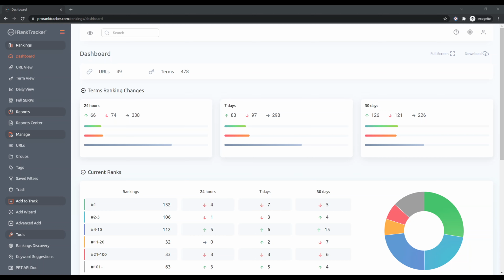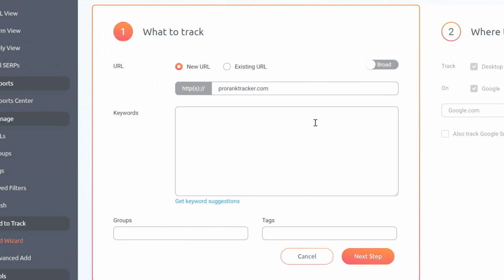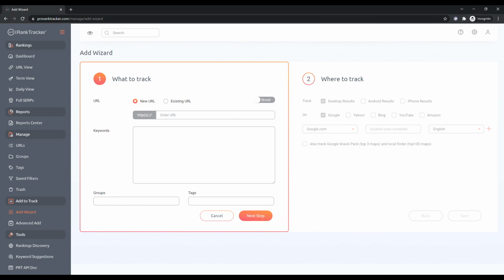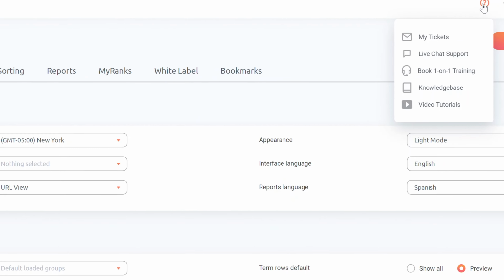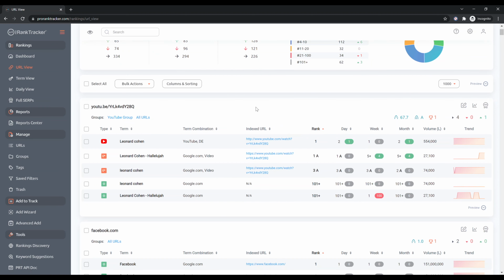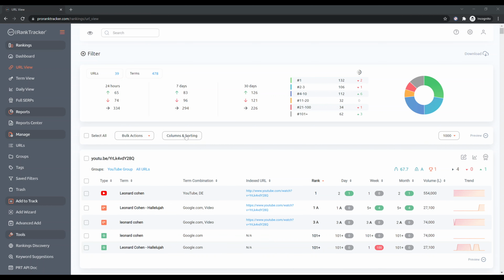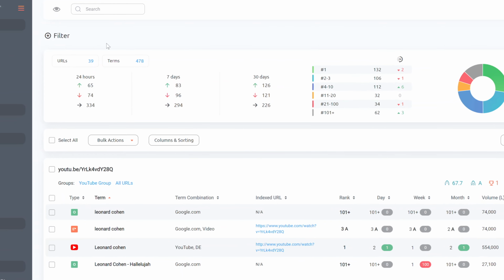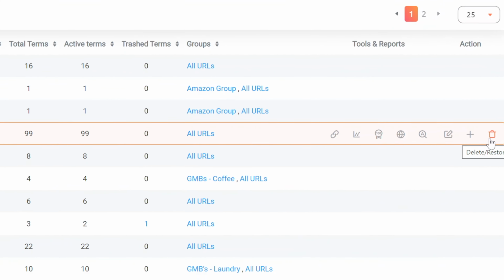ProRankTracker’s Beginners Guide – A Recommended Start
Welcome to ProRankTracker! The leading rank tracking & reporting solution for SEO Agencies, enterprises, SEOs, SEMs and website owners worldwide!

Here’s a 10-step quick guide to help you have a smooth start and find your way around easily.

0:00 Intro
0:12 The Left Navigation Menu
1:03 Add Your First URL
2:27 PRT Settings
3:13 Top Menu - Account & Help Options
3:39 URL View - Top Part
4:50 URL View - The URL Boxes
5:44 URL View - Bulk Actions
6:10 URL View - Columns & Sorting
6:58 Trend Chart
7:16 Top Menu - Eye Icon and Search
7:49 Manage URLs
8:30 Ending

Haven't tried it yet? See how ProRankTracker can help your business!